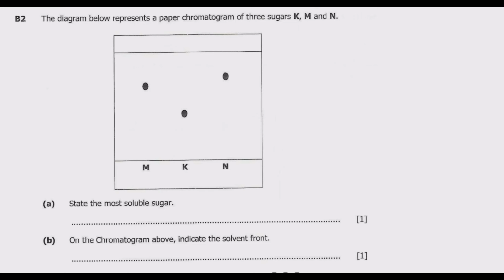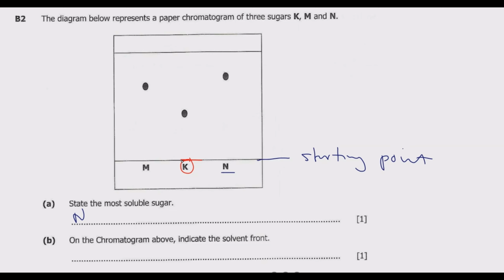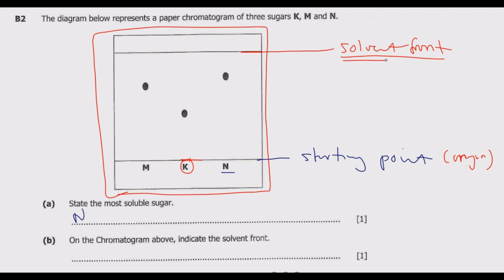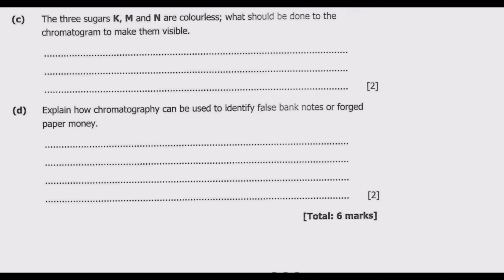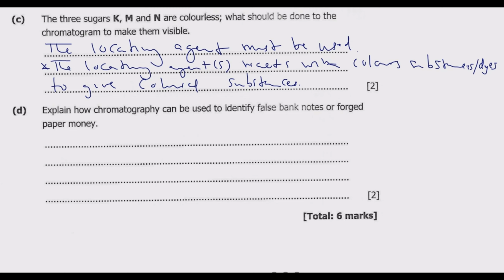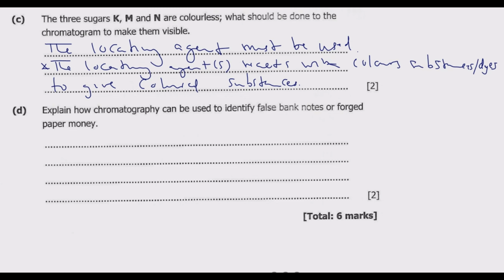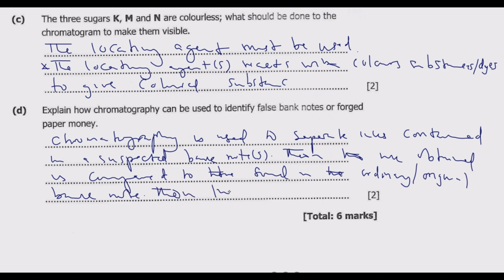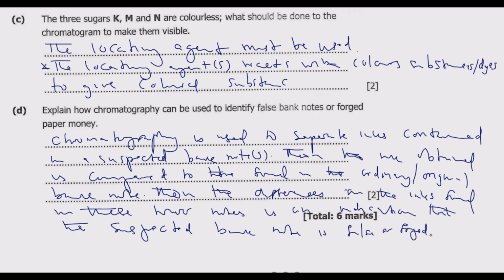2020 GCE SCIENCE PAPER 2 QUESTION B2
This video is a detailed examination revision of Section C Exam Questions the 2020 GCE Science Paper 2 set by the Examination Council of Zambia. The questions are based on the standard Ordinary Level Physics syllabus. We want to help you ace any Ordinary Level or General Secondary Certificate Examinations.